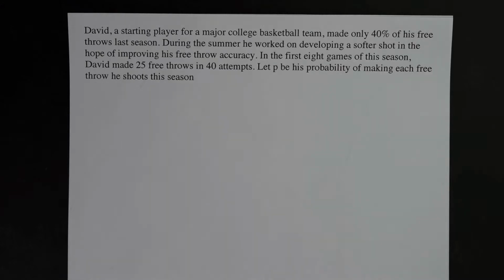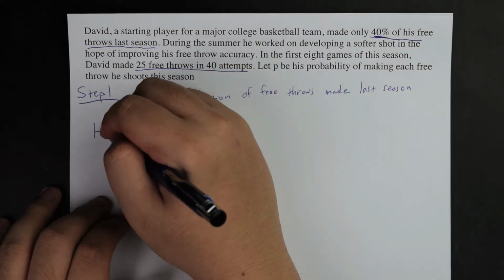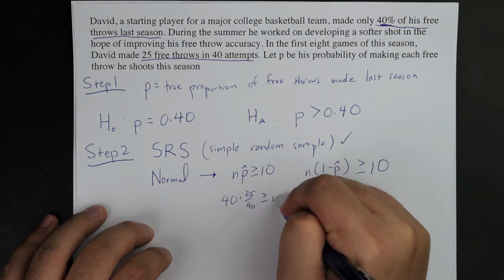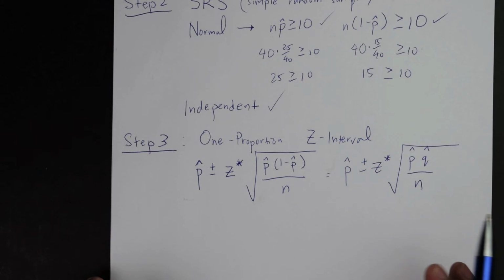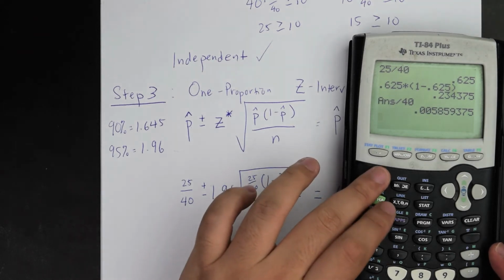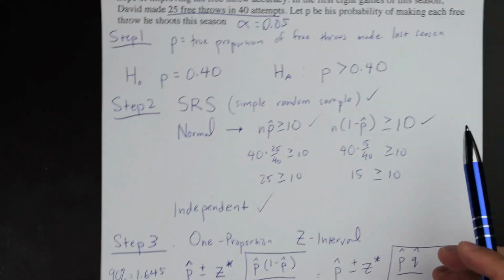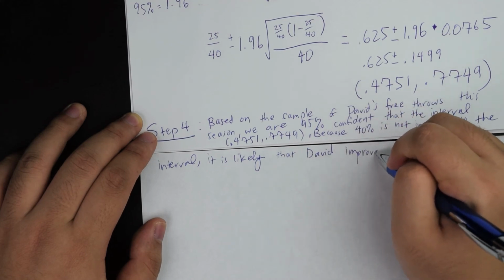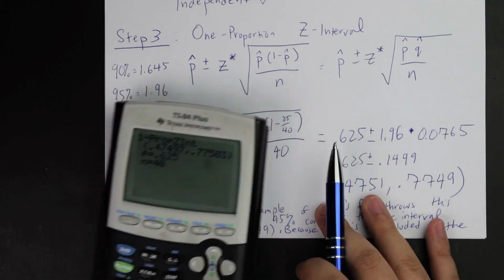[FASTREV] - AP Statistics - Confidence Interval - Part 2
This is FASTREV, a fast review over specific concepts allocated to high stake assessments. Today's video is on AP (Advanced Placement) Statistics concepts, Part 2 specifically around Confidence Intervals, where I elaborate on Hypothesis Testing involving Confidence Intervals with step-by-step process.

NOTE: AP and Advanced Placement Program are registered trademarks of the CollegeBoard, which was not involved in the production of, and does not endorse, this video.